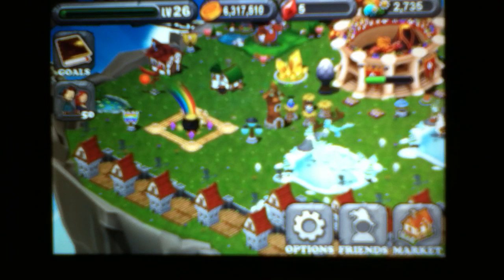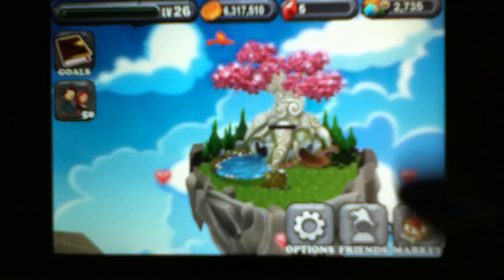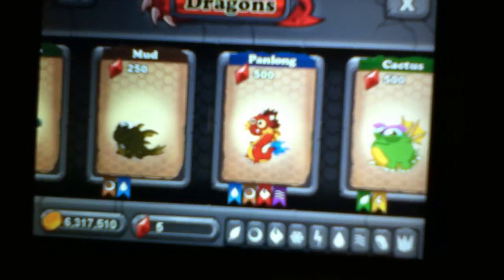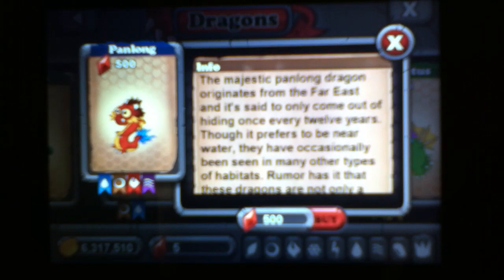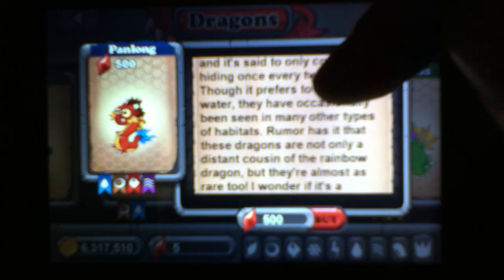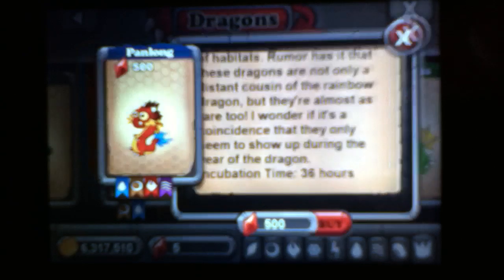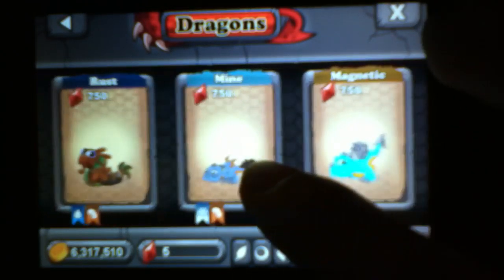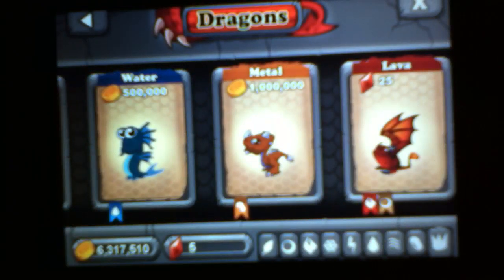Dragonvale Panlong Dragon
I'll be showing you how to breed the renowned Panlong Dragon! Don't forget to see my next video which will be showing you all the new metal type dragons.